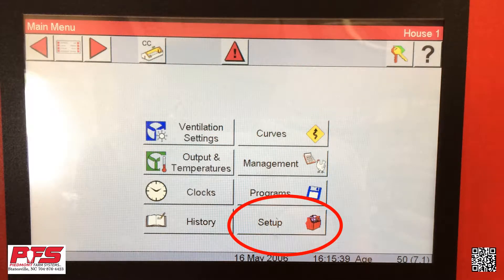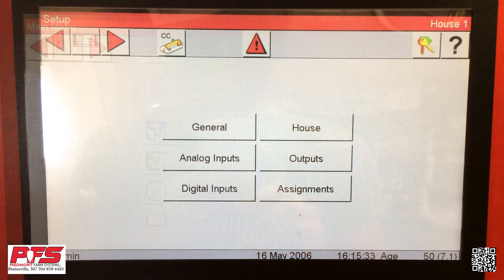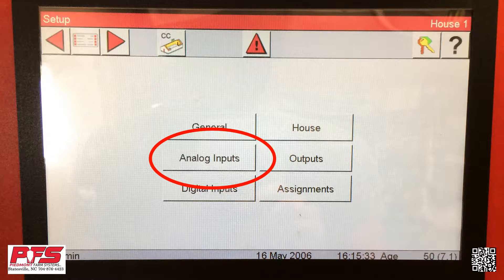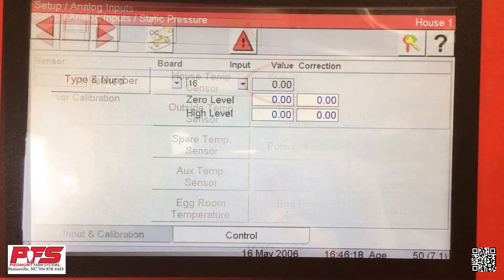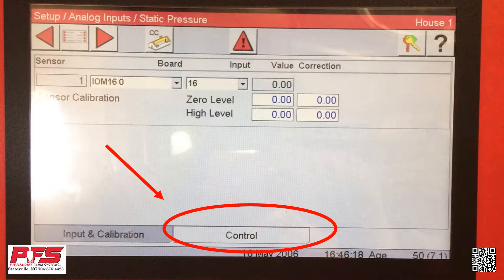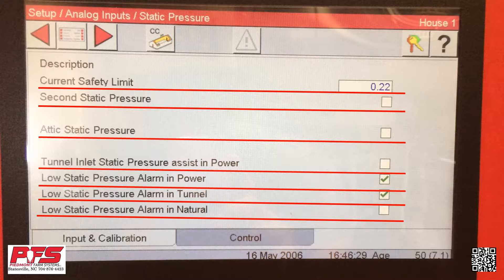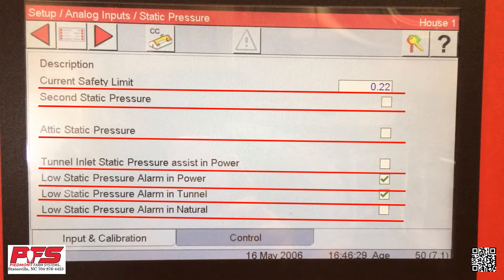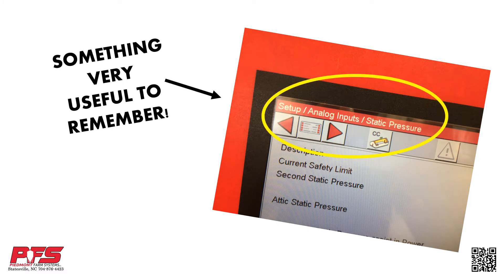How To Find And Make Adjustments To Static Pressure On A Chore-Tronics 3 Controller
This little video will help out trying to find and make adjustments of your static pressure setting on a Chore-Time Choretronics 3 Controller. This should also help with the issue of trying to find tunnel assist in static pressure for power mode. You can also use this to help find your safety limit on your SP.

Credits:
Piedmont Farm Systems Inc.
Chore-Time Brock